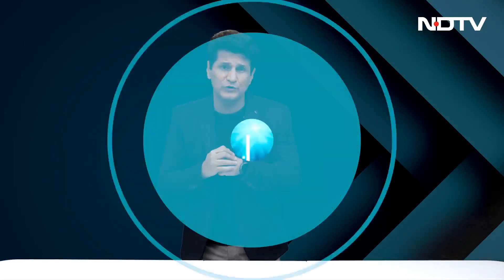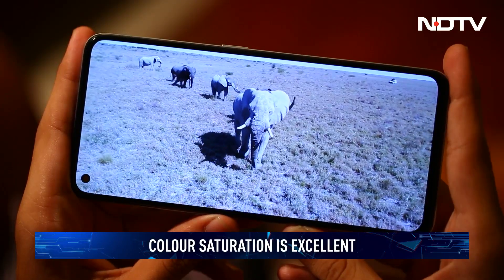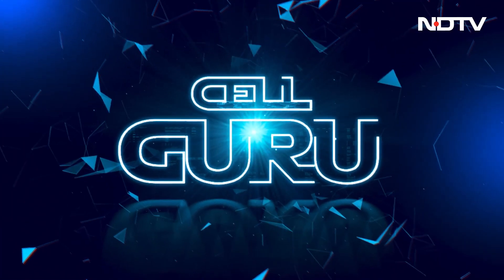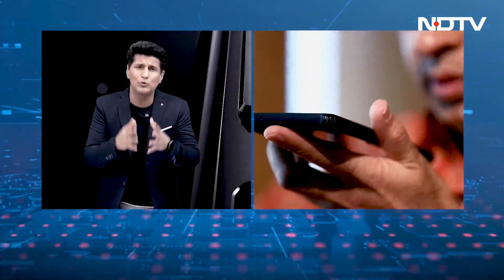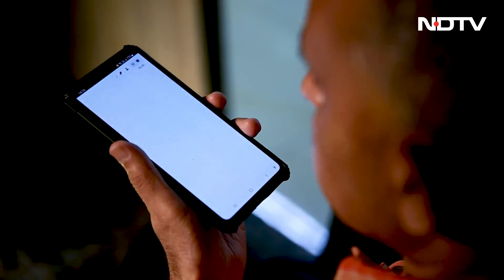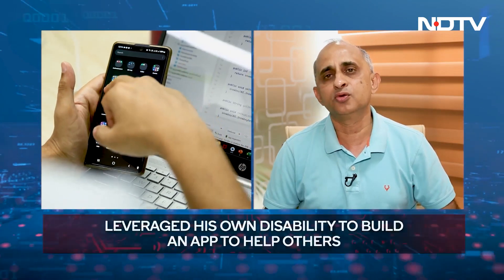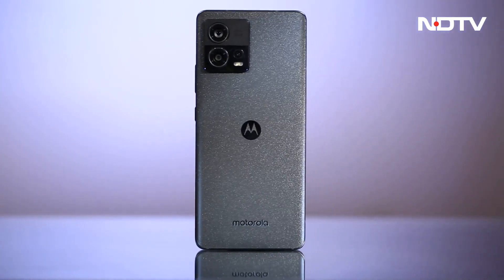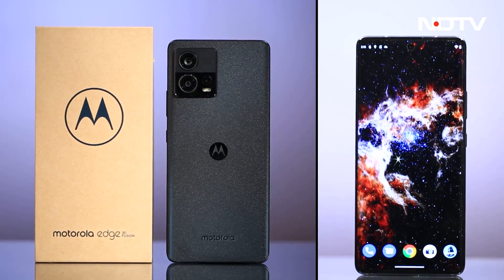Realme GT Neo 3T – A Reliable Mid-Range Smartphone | Cell Guru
Realme has launched the latest in its GT series, the Realme GT Neo 3T as the successor to last year's GT Neo 2. This mid-range smartphone is similar to the previous model with just a few much-needed upgrades. So how does the GT Neo 3 perform? Find out in our review. In our Qualcomm segment, we show you how a smartphone and an app are empowering specially-abled people. Finally, we review the new Moto Edge 30 Fusion. It looks pretty impressive on paper, but can it stand up to the competition? We tell you.